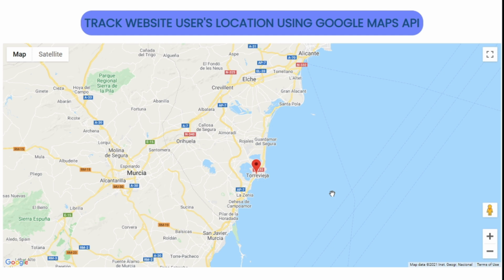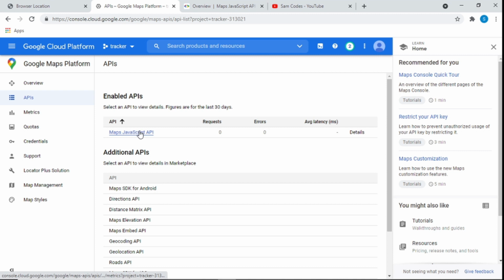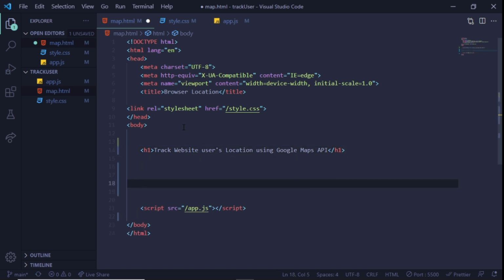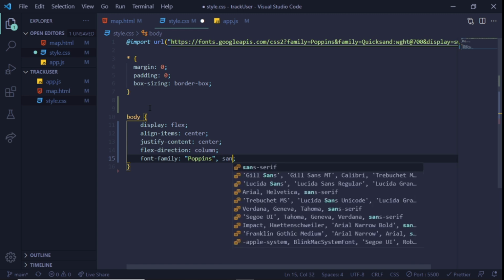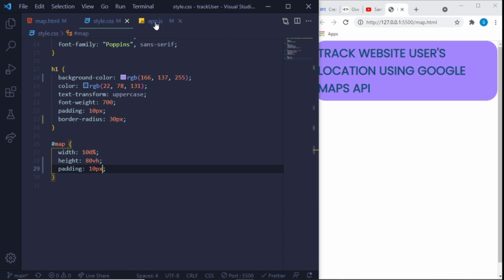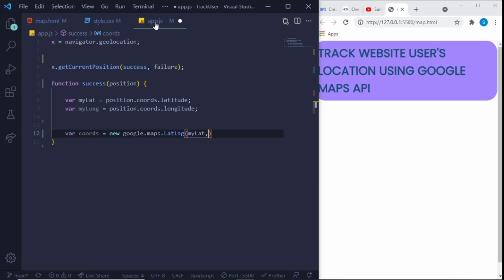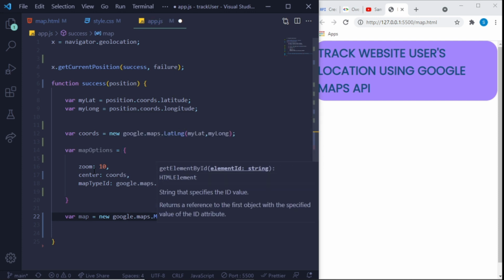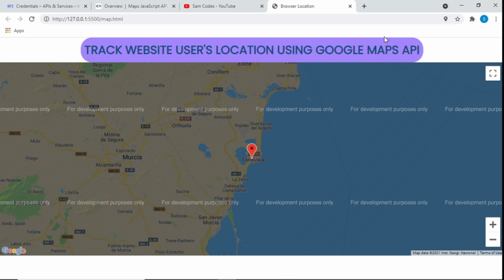How to Track your Website User's Location 🗺️📍 With Google Maps Javascript API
Track any phone location by its number :
Track Website user's Location With Google Maps Javascript API. In this tutorial we display the location of our website visitors on the google map we create with html, css and javascript. This is a part 1 of our tutorial video. the part two we will focus on saving that location into a database.